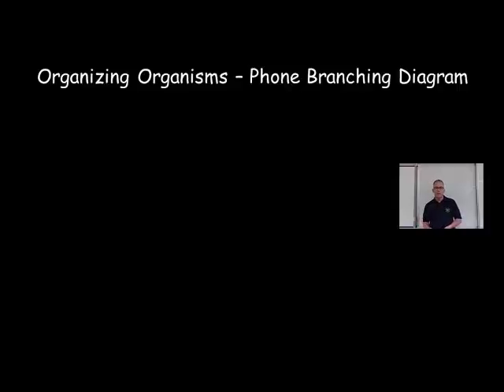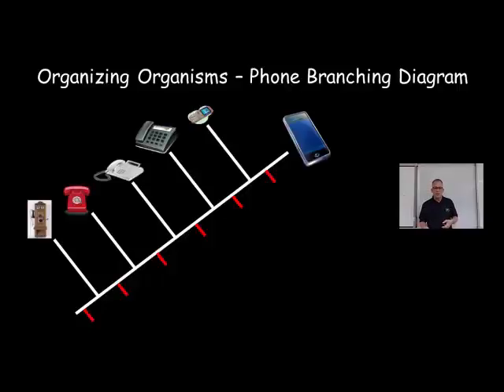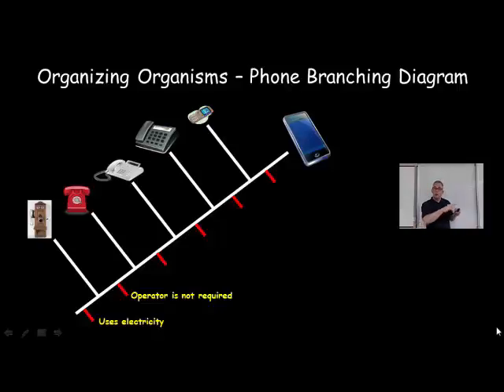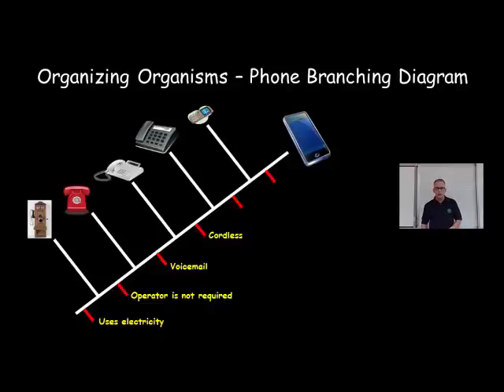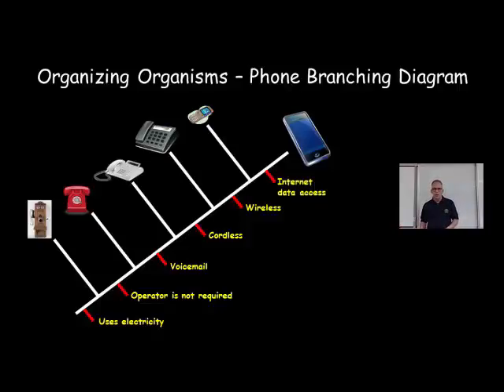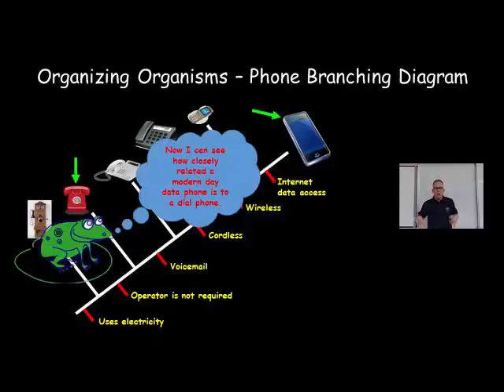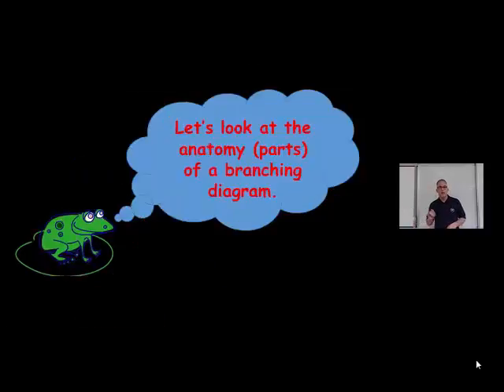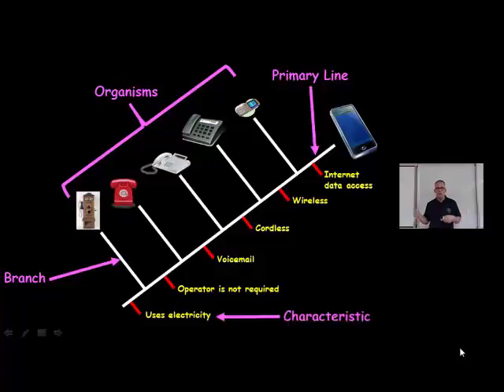Branching Diagrams 3 of 4